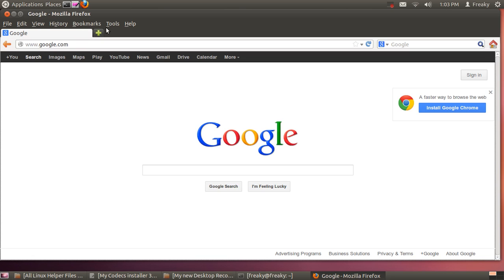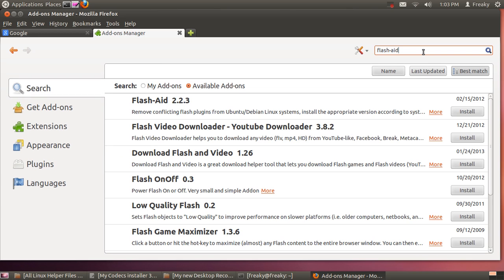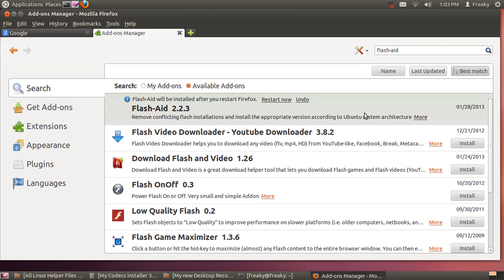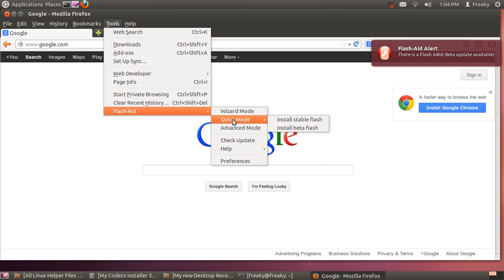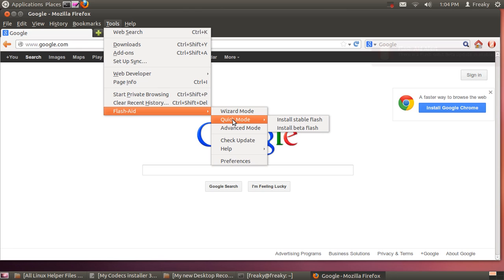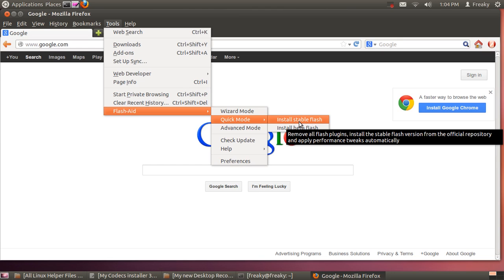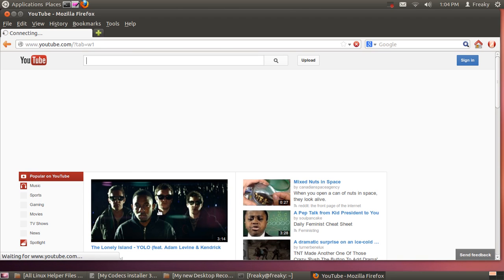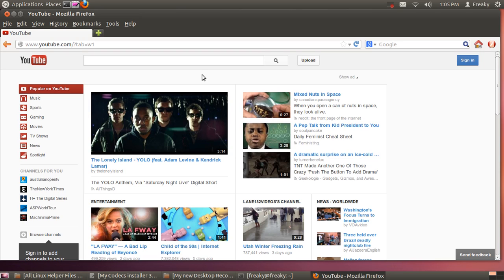Out Dated No Longer works (Flash how to for Ubuntu and Debian systems)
This as of lately does not work on any due to the makers of the FlashAid have stopped making it dont know why i sent them emails and tried hard to get them back on it but as it stands now it does now work at all they even took down off fire fox the flashaid addon!

This is the easy way to deal with flash player for Ubuntu and its off breads and its also made for all Debian systems. In the last few versions of Ubuntu and Debian based systems its been buggy for the 64bit systems. But even so i still install it for one reason if i have troubles with playing flash videos i just use it to check for an update if there is one i try it if it buggs out i just get it and manualy install it on my 64bit.

As for 32bit systems it will let you know when there is a new flash update and you just have to click to install and done your flash is kept up to date. I have used this for a few yrs now and its very slick.